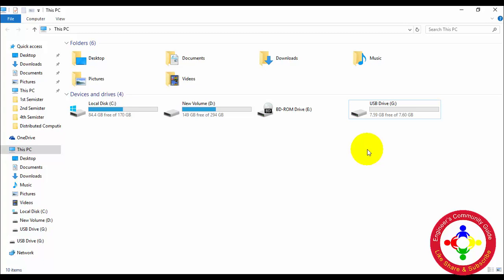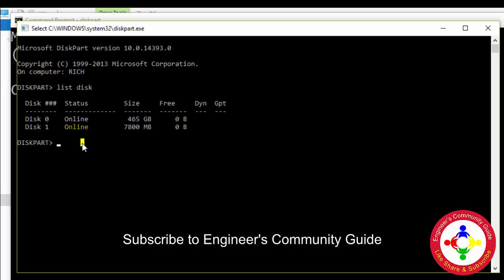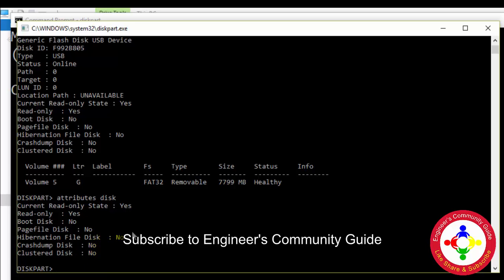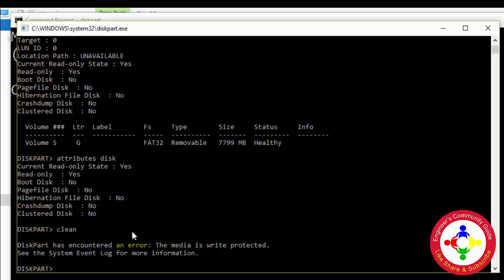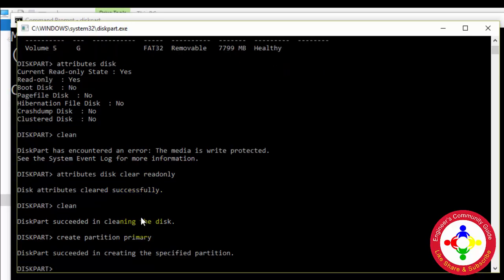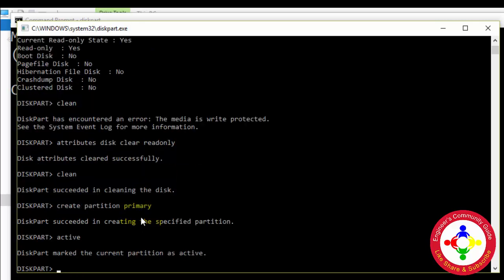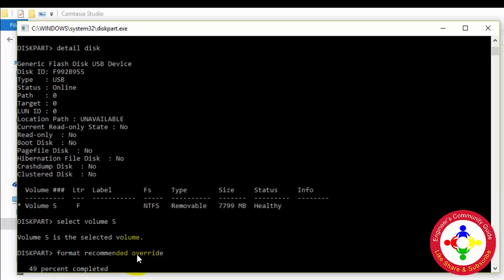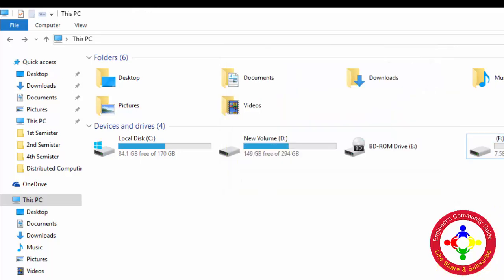Remove write protection from micro sd card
Remove write protection from micro sd card is an easy job. Diskpart has encountered an Error. Cara Mengatasi Flashdisk Write Protected Tanpa Softw.  Most of us use Flash drive or SD cards to move their data or to keep the backup of their valuable data. But sometimes due to some virus in your computer they got some error like  the disk is write protected, remove the write protection or use another disk. Engineers community guide have come up with a proper solution to this problem. By using these commands that are given in this video you can easily repair your flash drive or sd card at home.